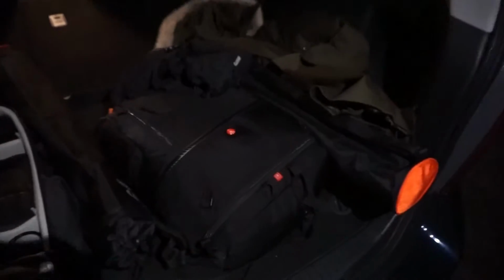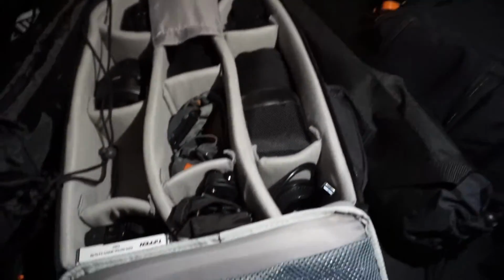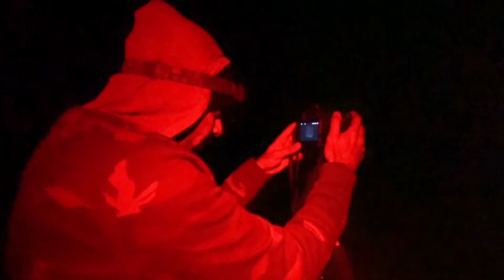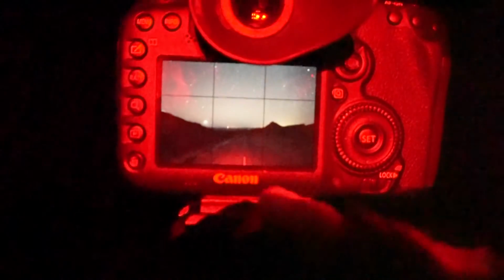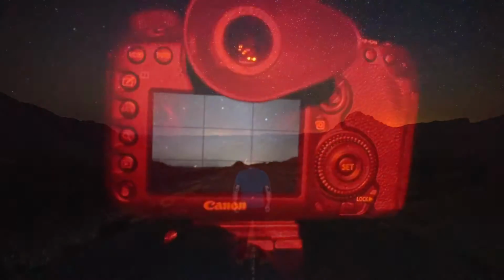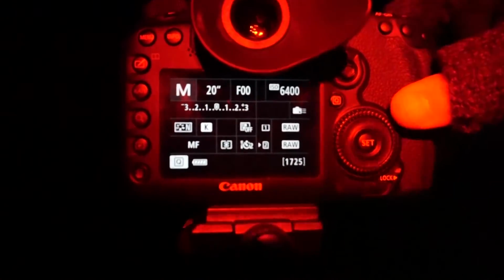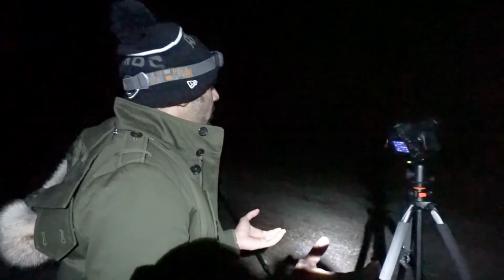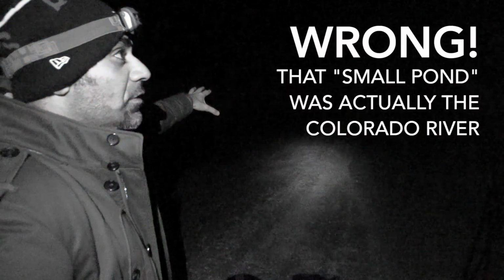Shooting For The Stars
Of all the genres of photography I enjoy shooting, astrophotography has to be my favorite (even if it's not my strongest genre). I live in a busy city, so whenever I have an opportunity to grab my camera and go somewhere quiet and peaceful where I can take my pictures, I take it.

I recently did just this with my friend Nabeel. We hopped in my car and headed into the unknown—i.e. about 45 miles or so southeast of Las Vegas—in search of dark skies and adventure.

What ensued was a 4-hour photography journey resulting in some great shots and good times. We began our journey just outside the "ghost town" known as Nelson, NV, and ended up at what appeared to be a recreational area right next to the Colorado River which I later found out is known as Eagle Wash.

Our main goal was to capture some good night shots of the Milky Way, but in our attempts to be more creative, we even sprinkled in some shots featuring light painting and flash. It was a fun, creative adventure and I can't wait to get out and do it again!

Learn more about me, check out my work or drop me a line by visiting my

Facebook.com/PhotosByHafey/
Twitter.com/ryanhafey
Instagram.com/ryanhafey

MY EQUIPMENT:

Canon 7D Mark II
Sigma 24-70mm f/2.8
Rokinon 14mm f/2.8
Canon 50mm f1.8
Sony a6000 Mirrorless
MeFoto Daytrip Tripod
Vanguard 263AB Aluminum Tripod
Yongnuo 560 IV Wireless Speedlite
Yongnuo 560-TX Wireless Flash Trigger